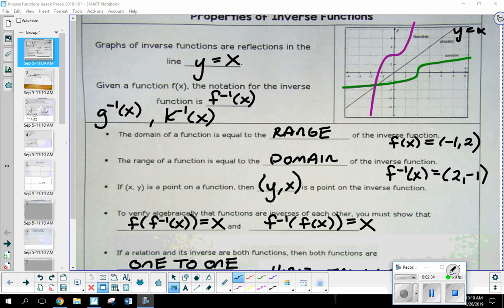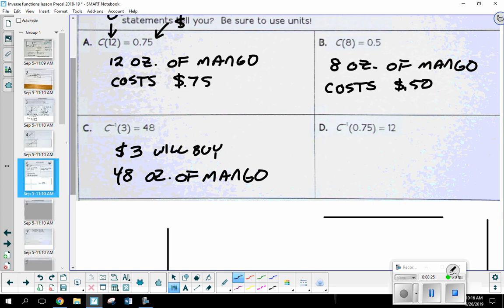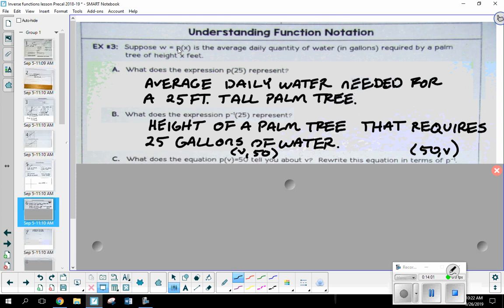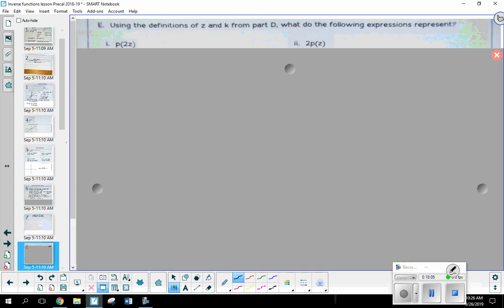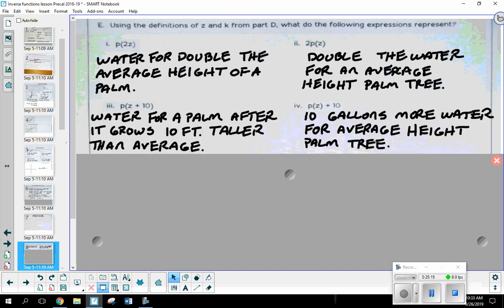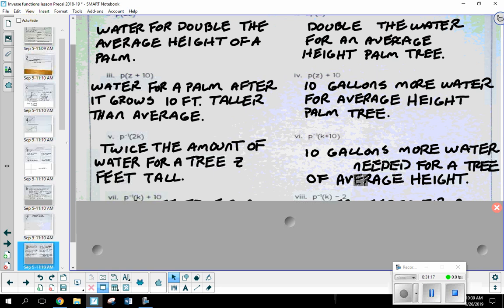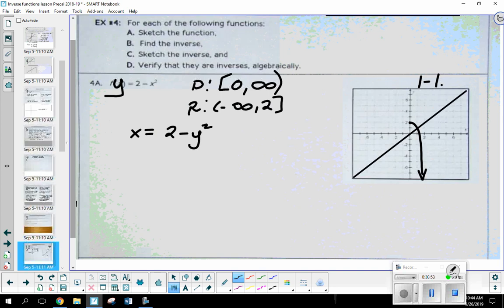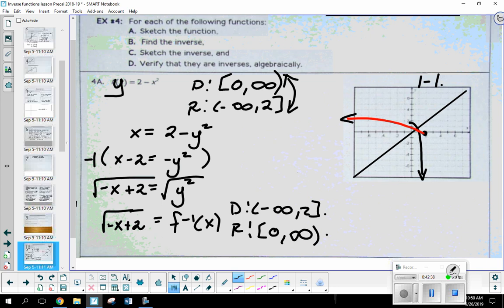Inverses of functions lesson part 2 9 26 19